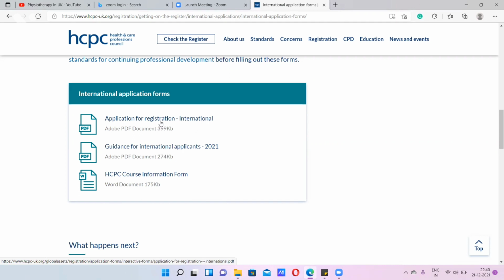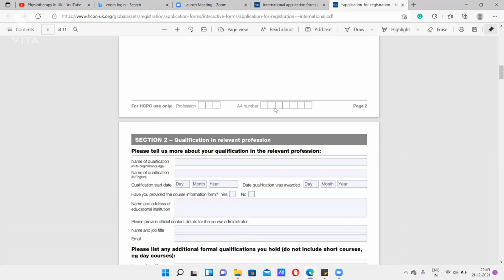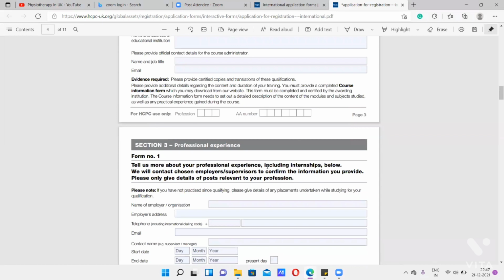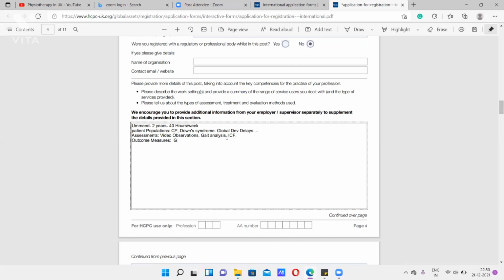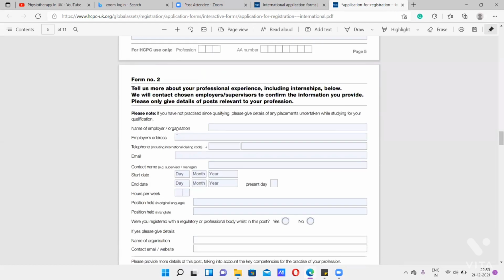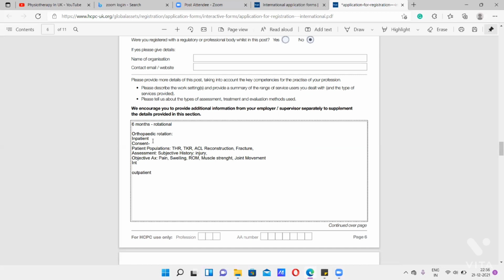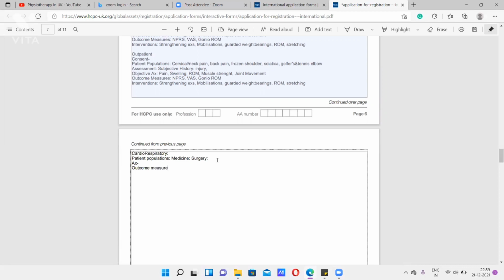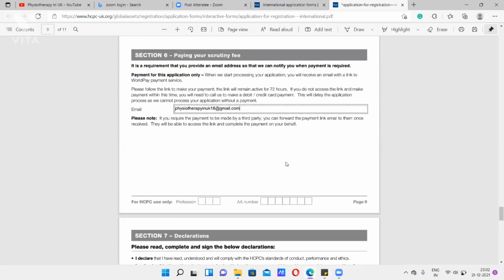How to fill HCPC Registration form for Physiotherapists, OT's, Lab Technicians and Radiographers?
Fill HCPC Application form to REGISTER as Physiotherapists, Occupational Therapists, Radiographers, biomedical scientists and Lab Technicians with the HCPC to get a job in UK. Find guidance and advice about how to register with the HCPC and start working in the UK fast.